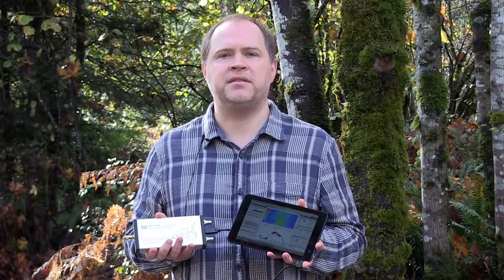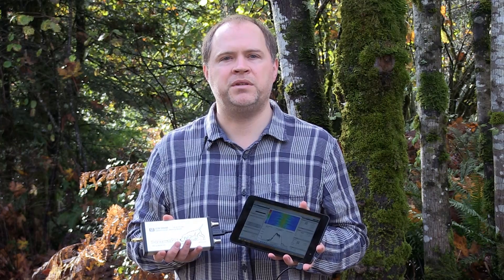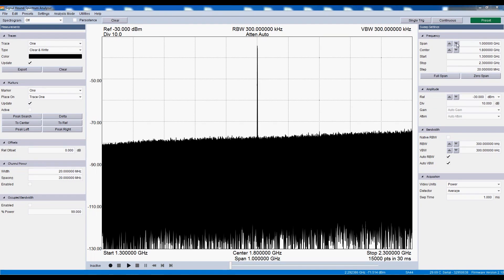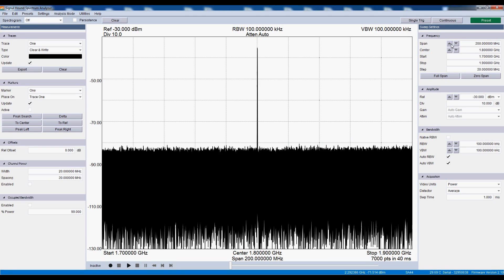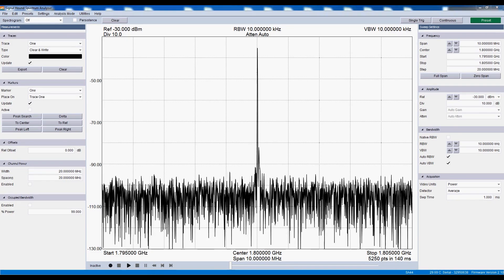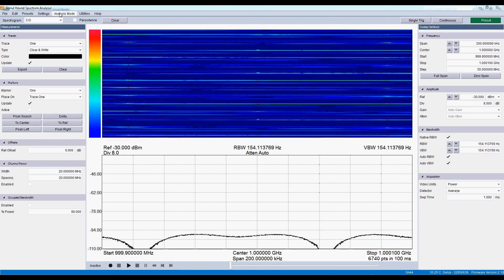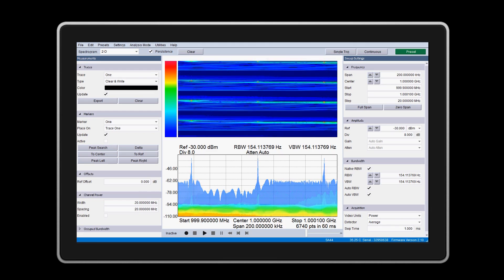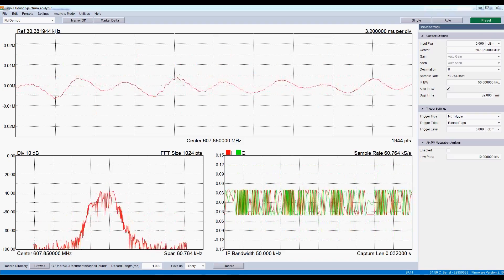SA Series Software Update Preview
A quick preview of the upcoming release of the updated SA series software, for users of the Signal Hound USB-SA44B, USB-SA124A, and USB-SA124B USB-powered spectrum analyzers.